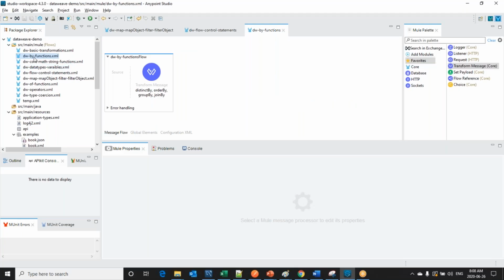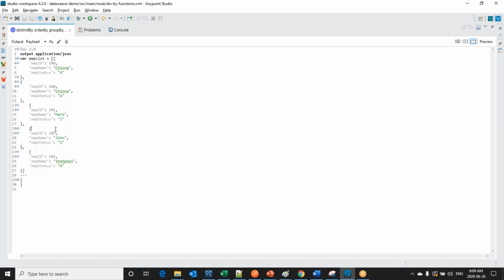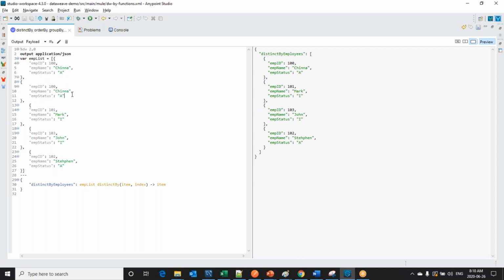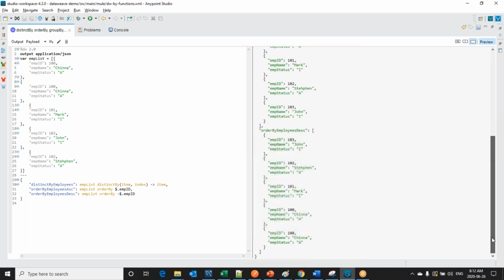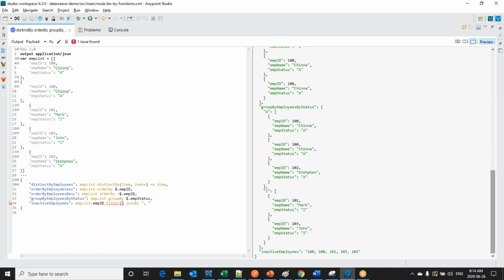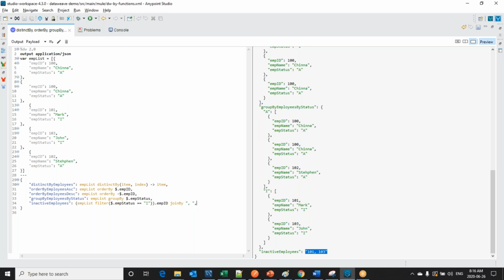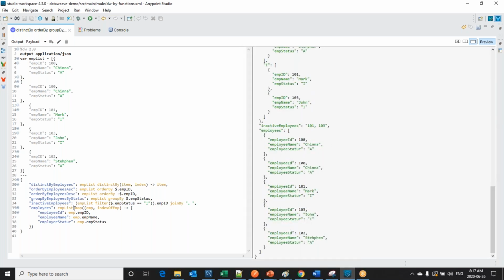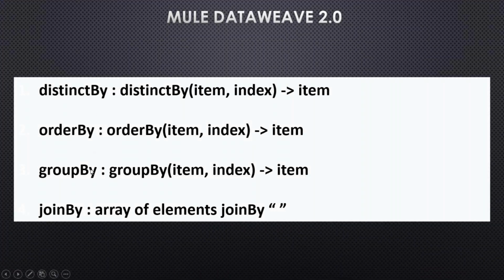MuleSoft | Mule ESB 4 | Session 59 | Mule dataweave 2.0 | distinctBy, orderBy, groupBy, joinBy